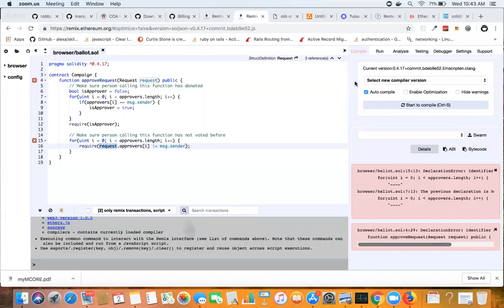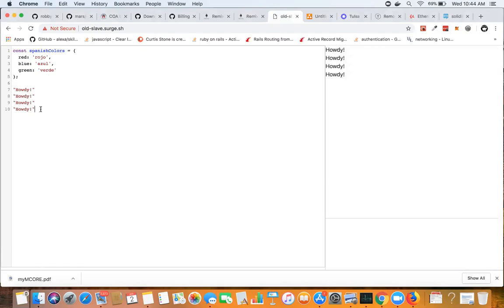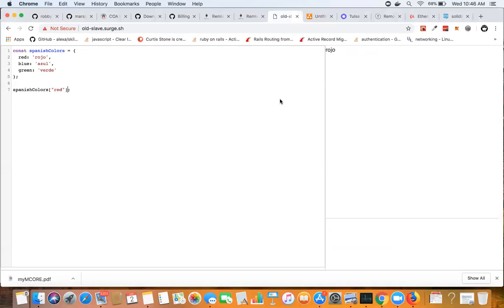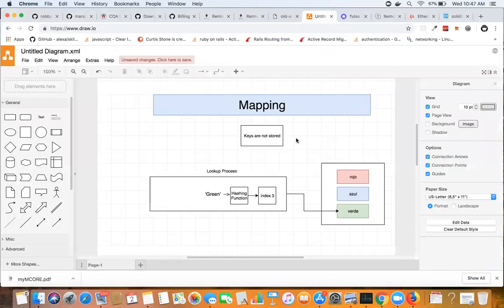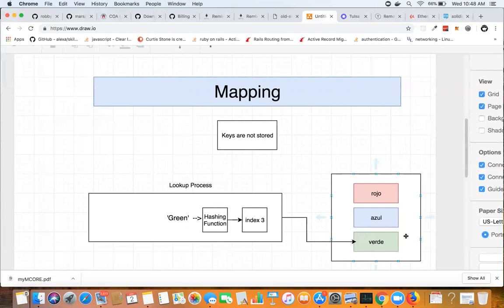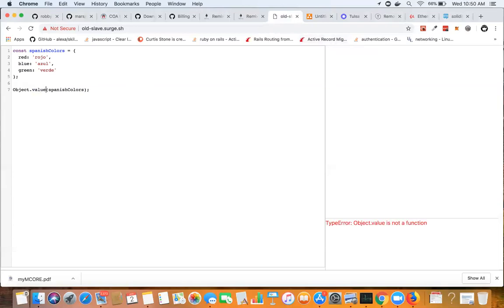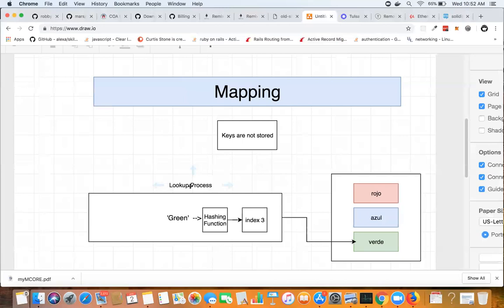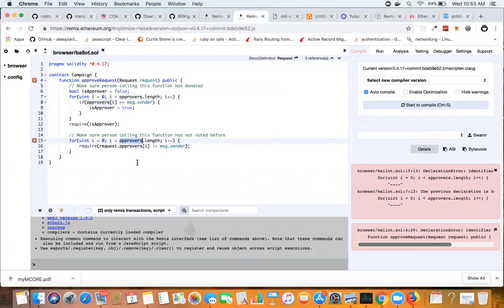Ethereum Mappings vs Arrays (118)